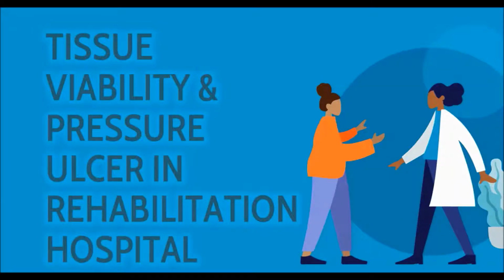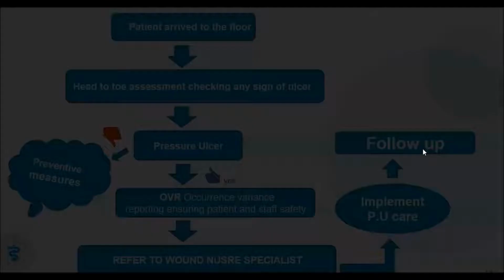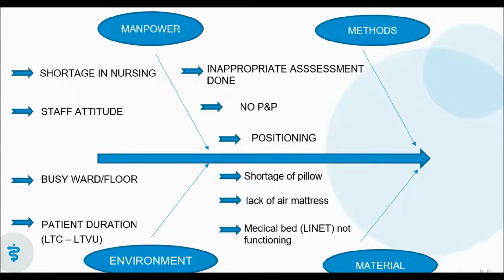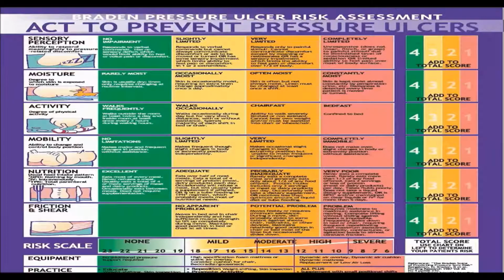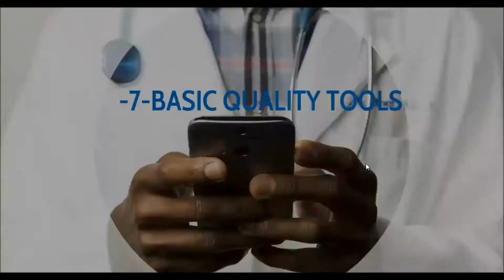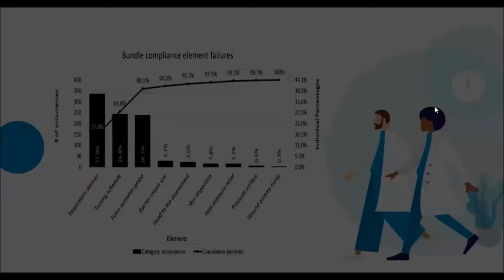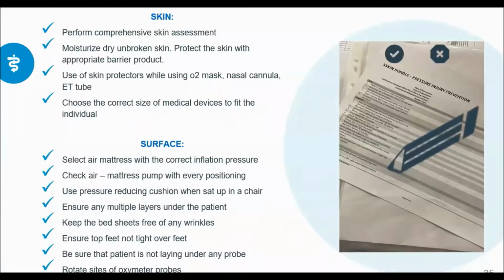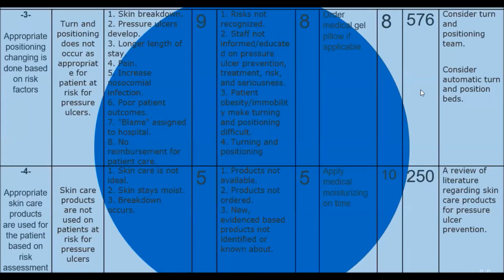TQMD/CPHQ3 Graduation Project - Important Quality Tools - Initiative Management Consultancy IMC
The final presentation of the graduation project of one of the groups from the 3rd Batch of TQMD/CPHQ with Initiative Management Consultancy, IMC

The project is about the most important quality tools within real research, & the presentation took place online, in front of the other participants & under the supervision of Dr. Mohammad Elsheikh